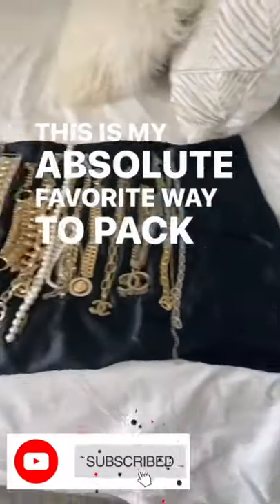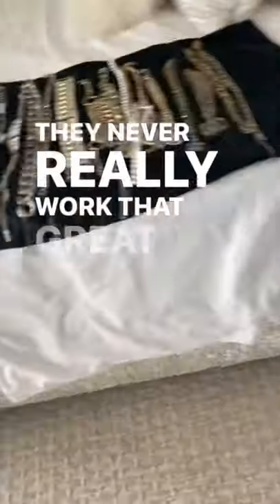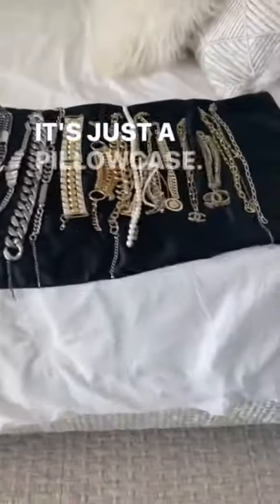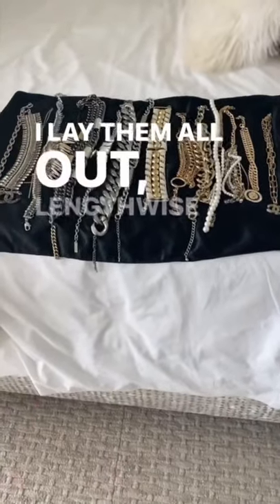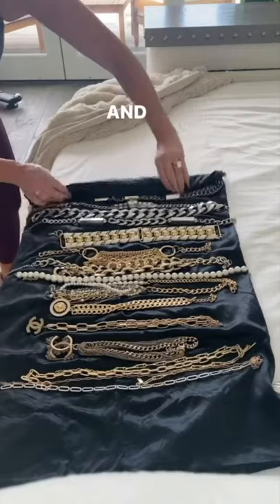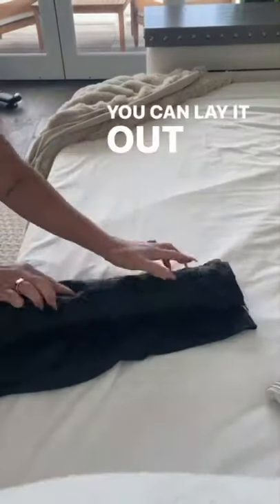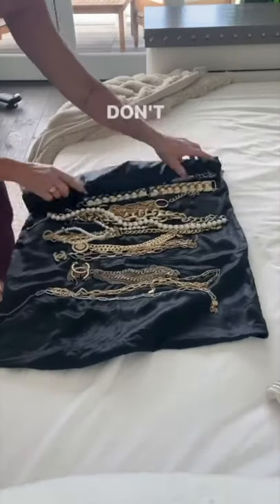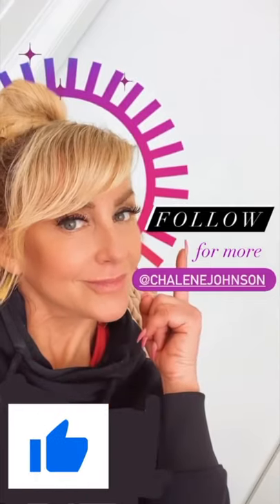How To Keep Necklaces from Tangling